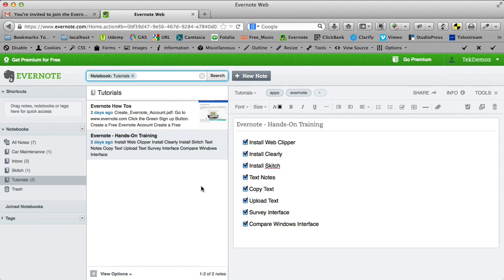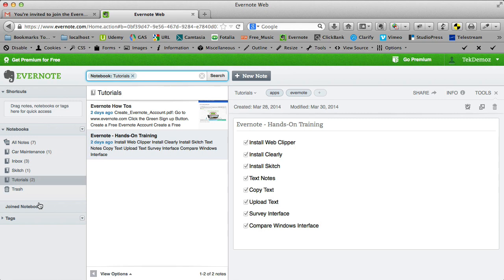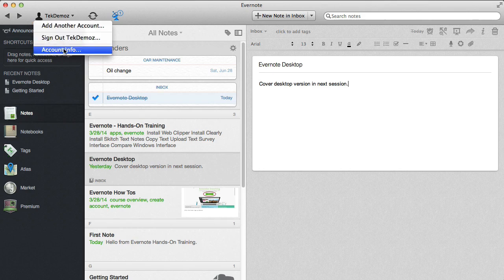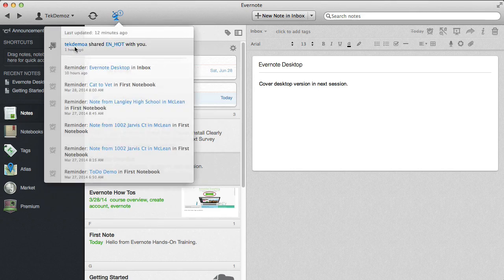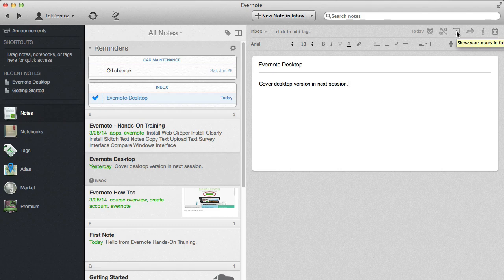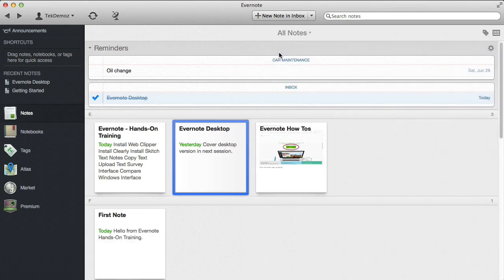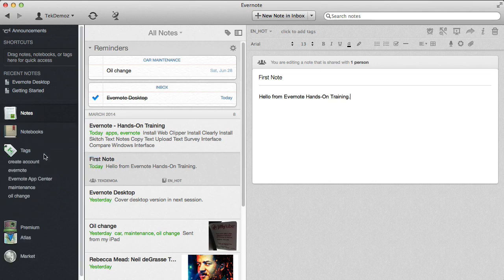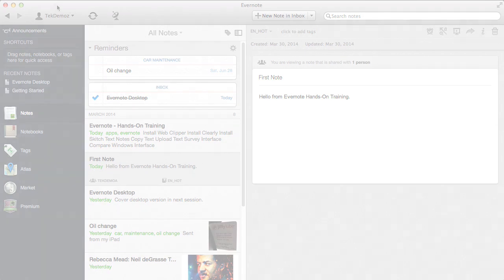Evernote Hands-On Training: Creating and Sharing Notes and Notebooks - Part 4.1